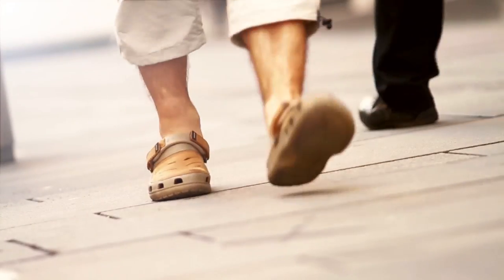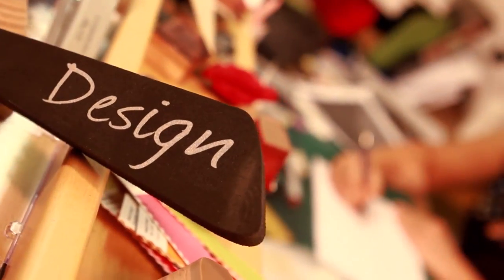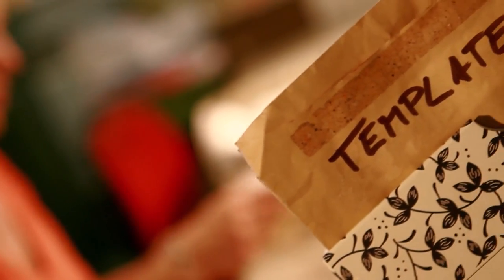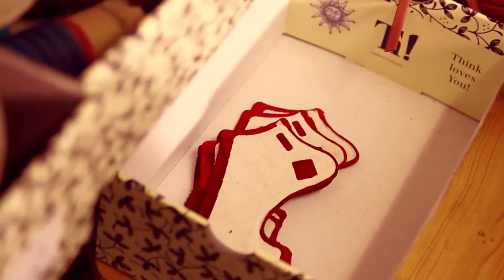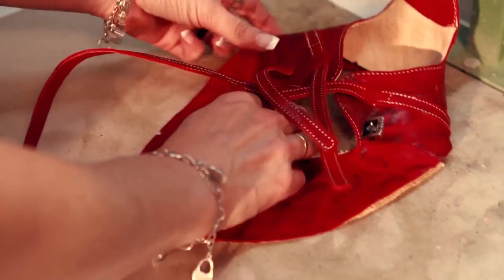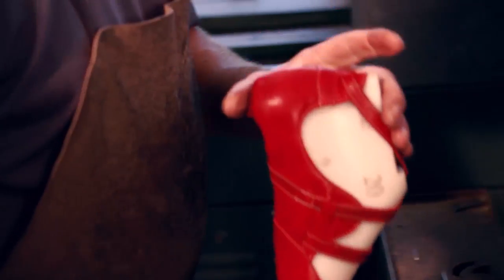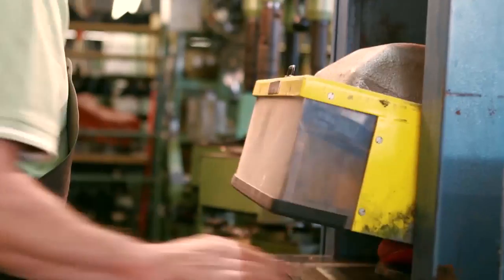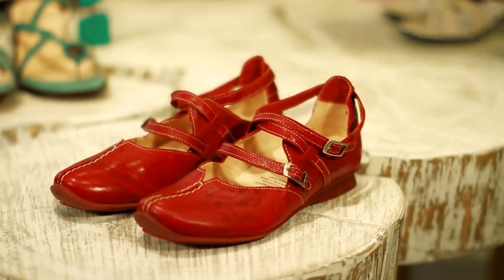How are Think! Shoes made?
The healthy, naturally and beautiful Think! Shoes are designed in Kopfing in Upper Austria. Take a look behind the scenes.